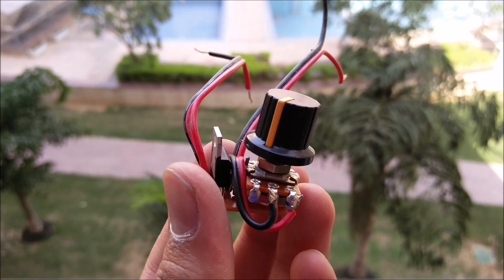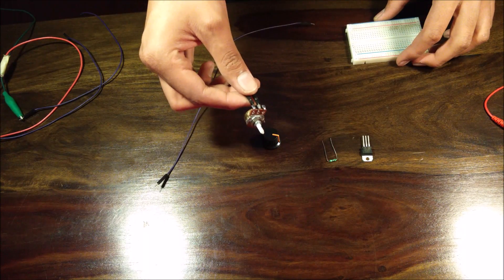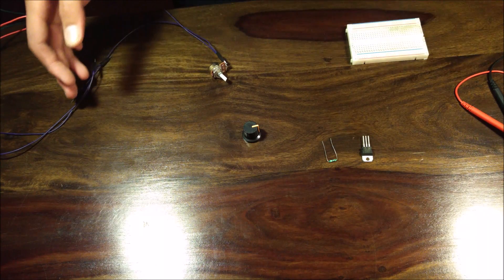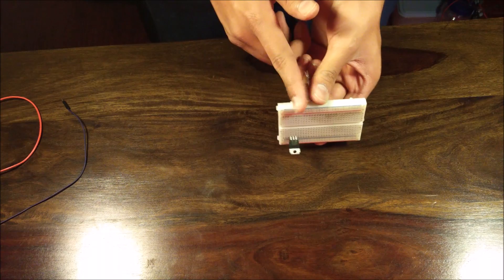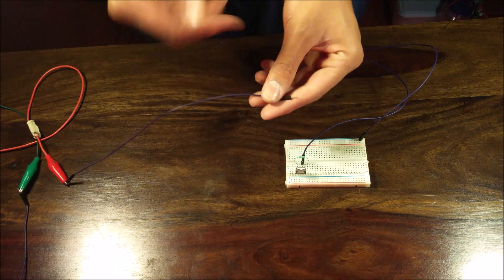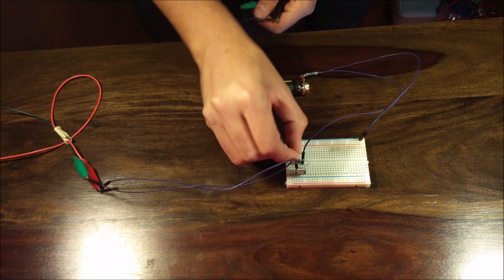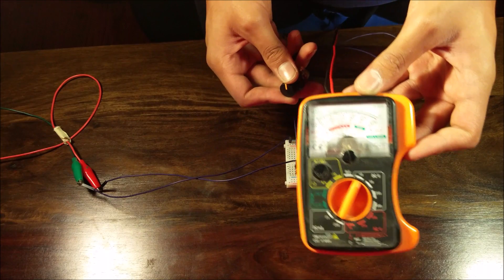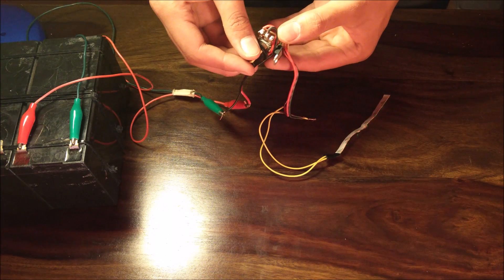How to make an adjustable LM317 voltage regulator | DIY Project | Making WithMihir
In this video, I'll be showing you how to make an extremely small and simple LM317 based voltage regulator!

~Mihir.